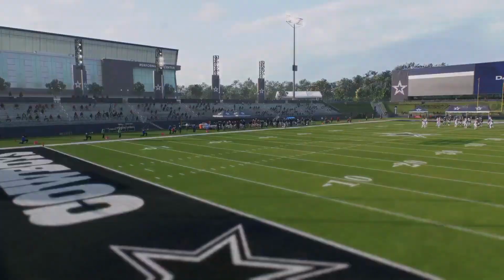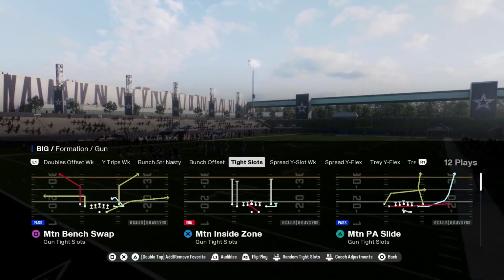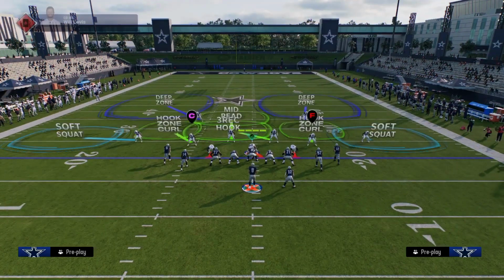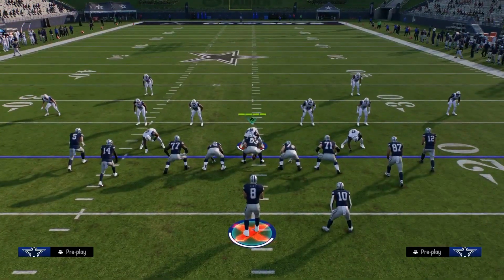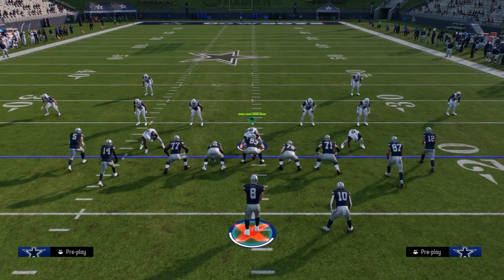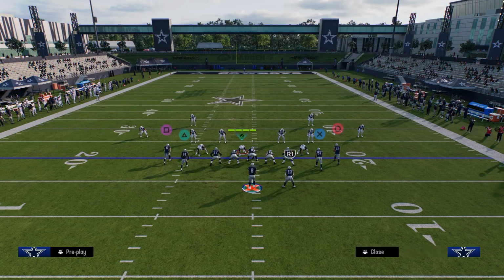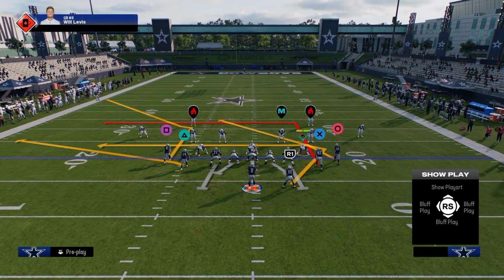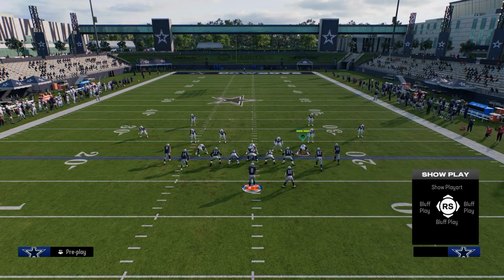Run This Offense DESTROY Man Coverage